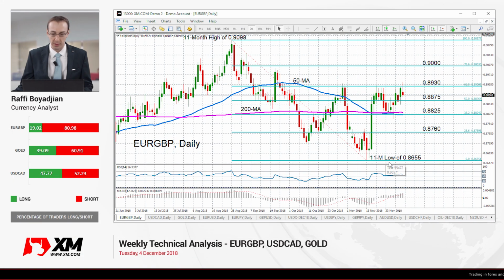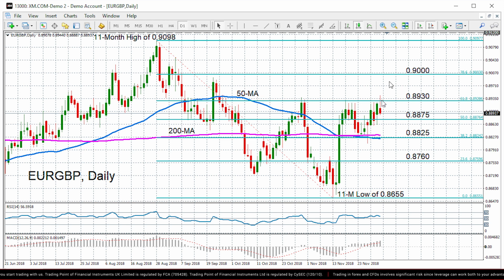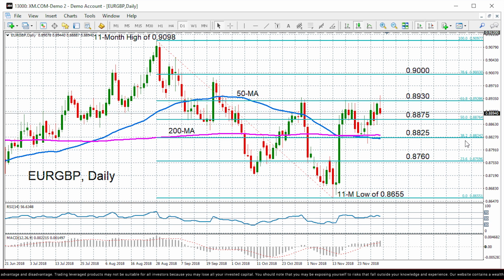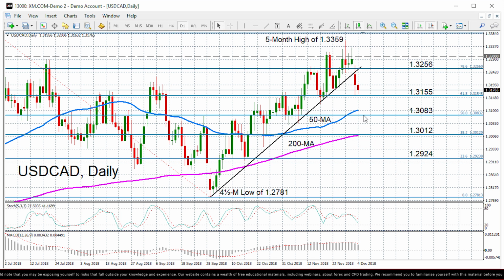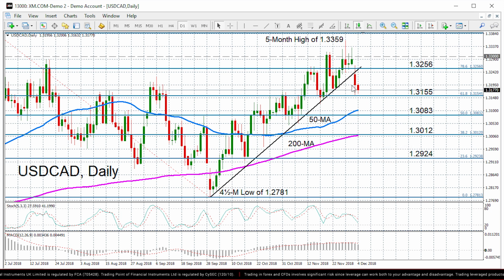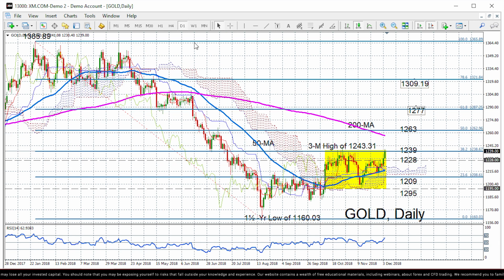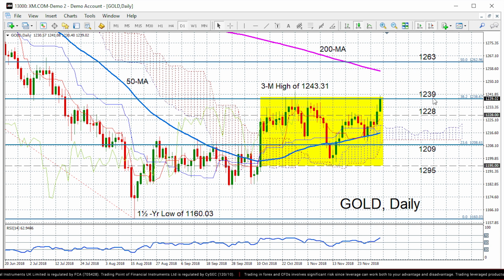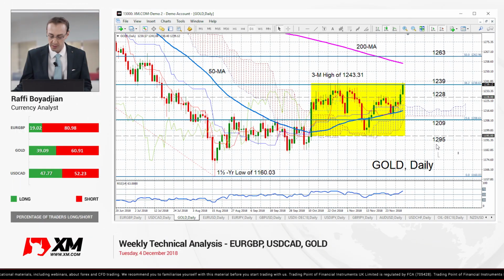Weekly Technical Analysis: 04/12/2018 - EURGBP, USDCAD, Gold